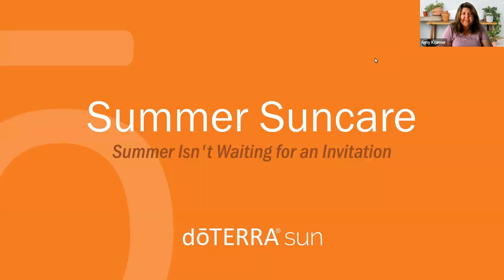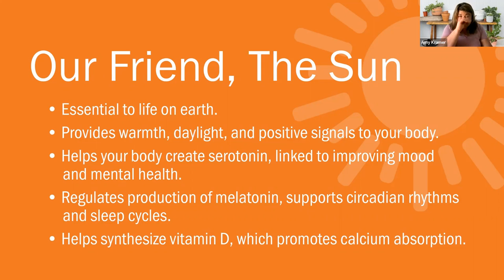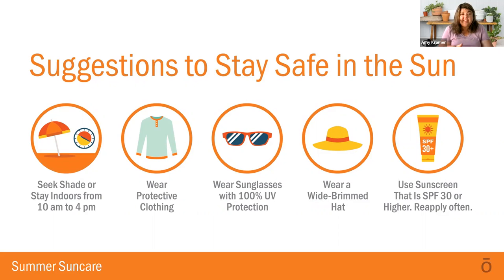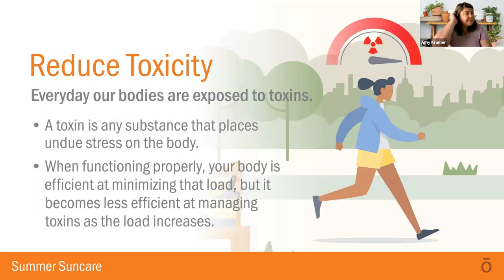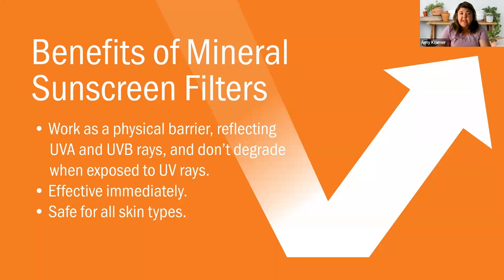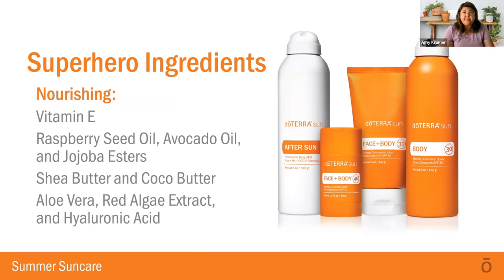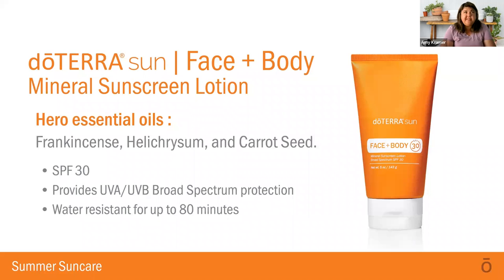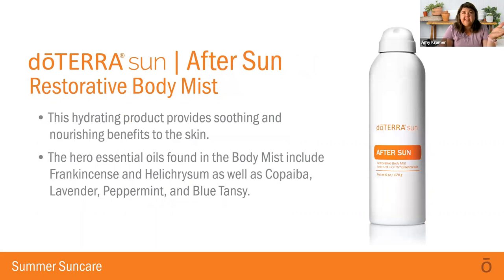doTERRA Suncare Product Review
What I see and know about the new doTERRA Suncare products that are worth taking note of for your natural health and well-being.